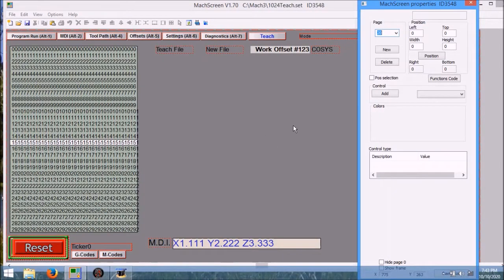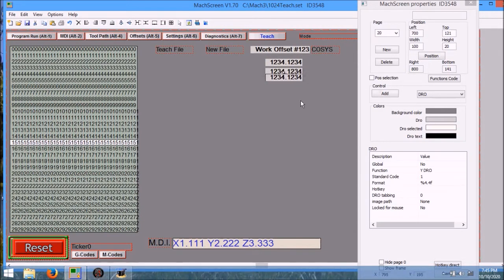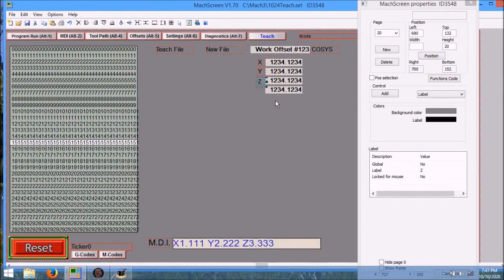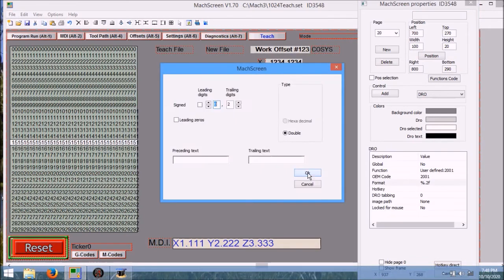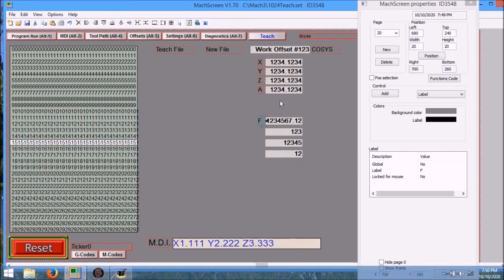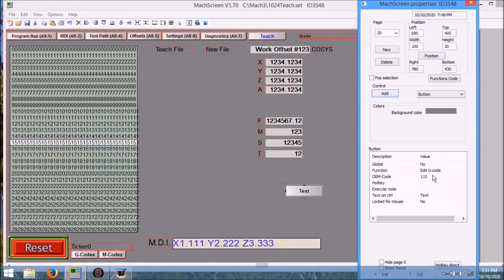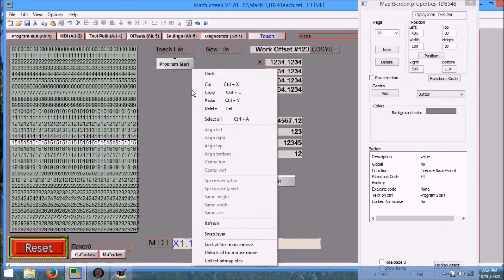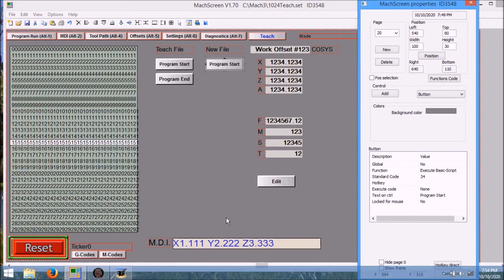Mach3 Teach Screen Creation 3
Creating the DROs for axis position and entering the F, M, S & T values